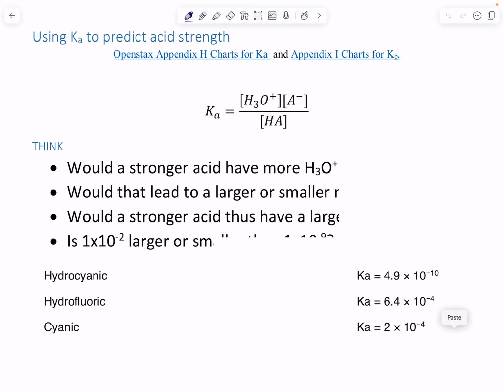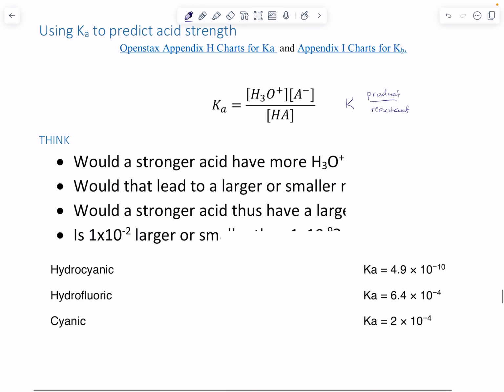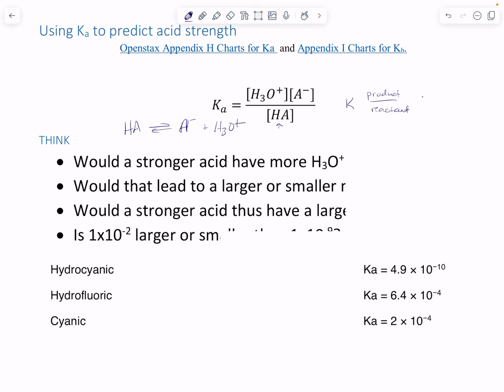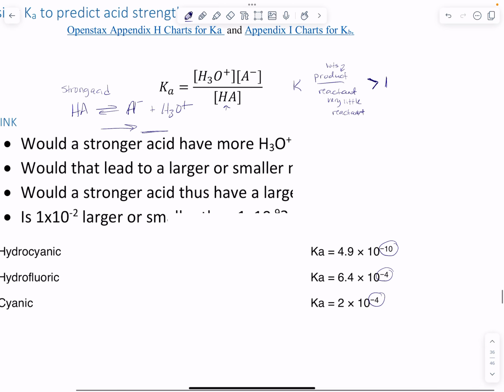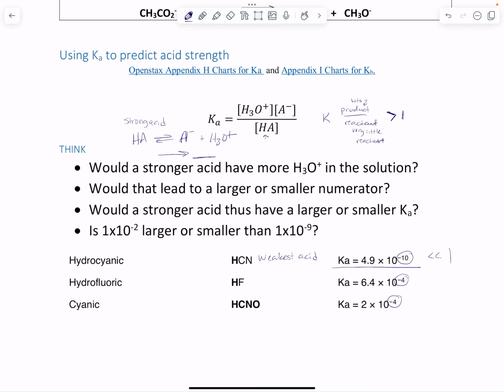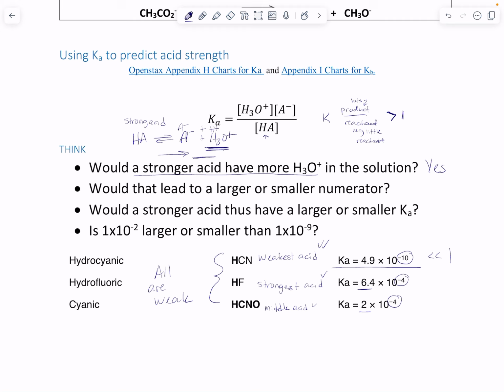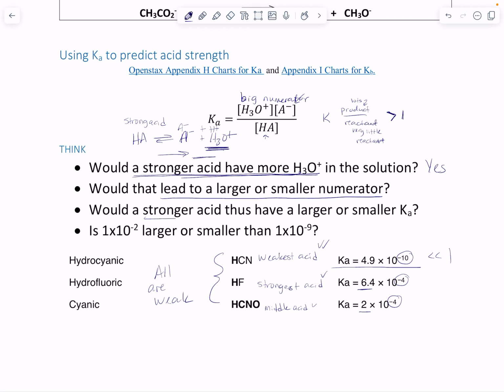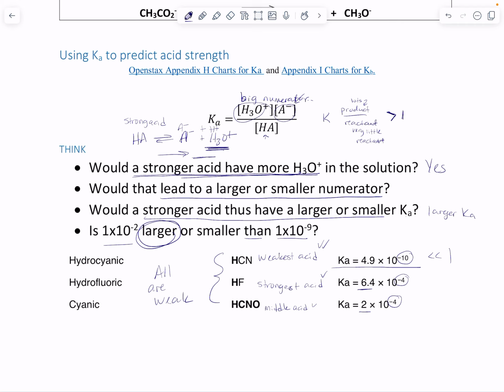Comparing Ka Strength